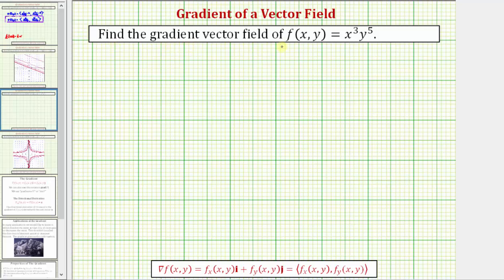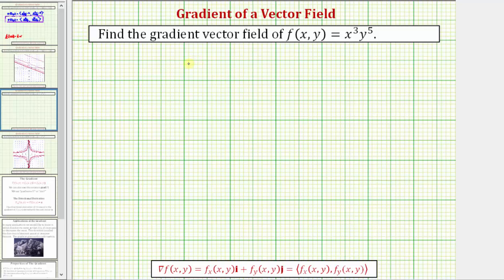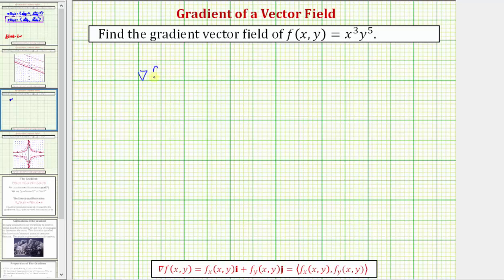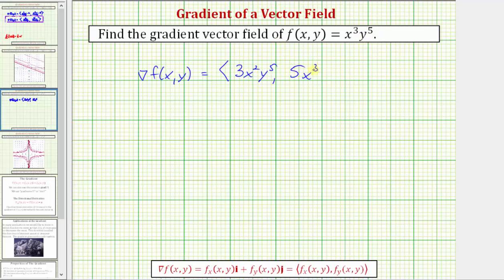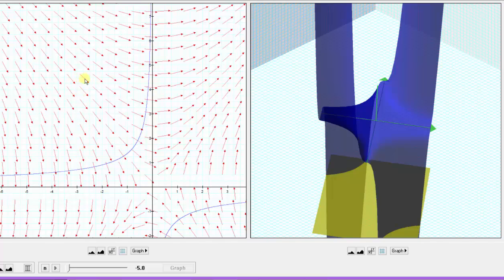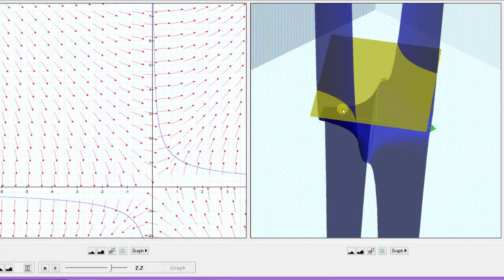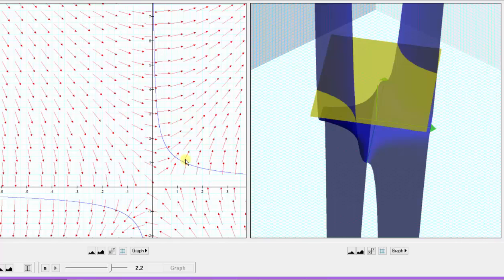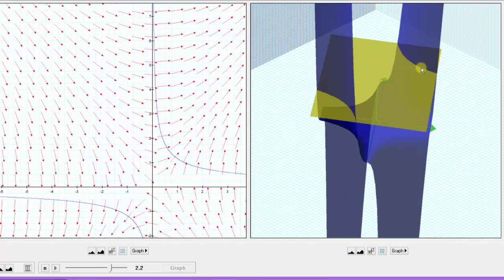Find the Gradient Vector Field of f(x,y)=x^3y^5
This video explains how to find the gradient of a function.  It also explains what the gradient tells us about the function.  The gradient is also shown graphically.